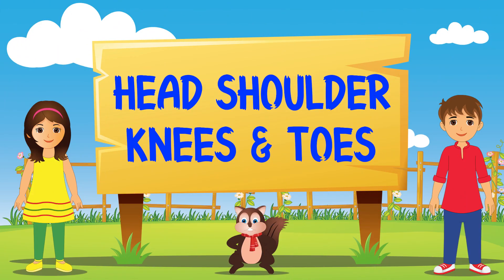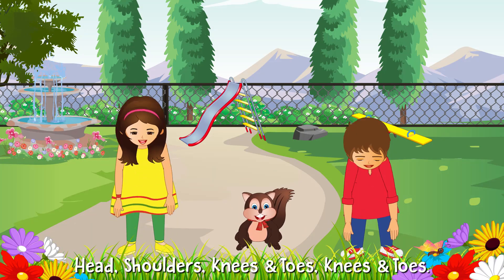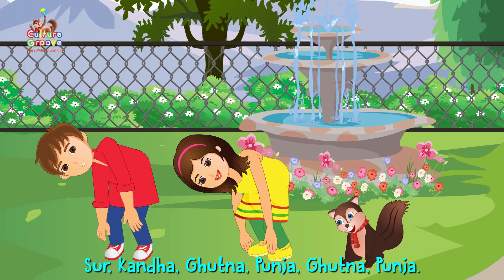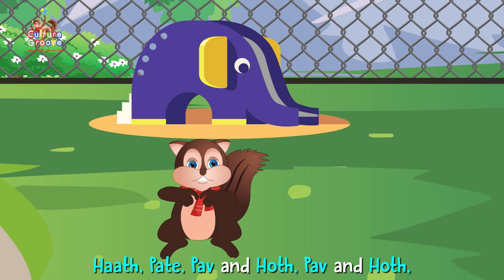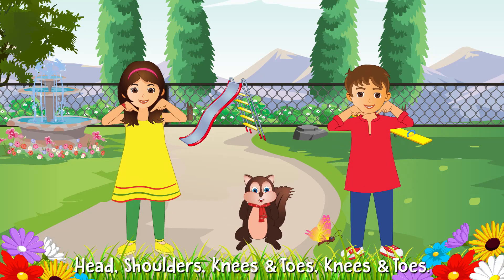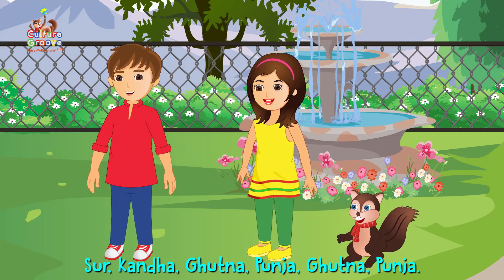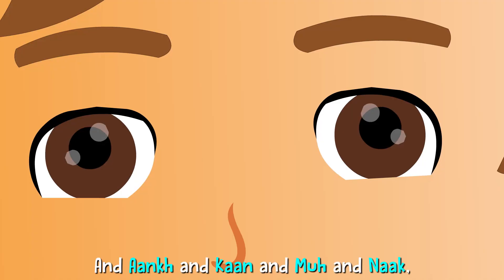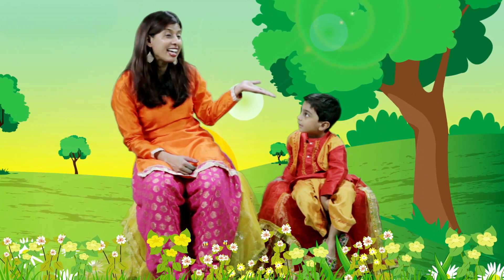Head, Shoulders, Knees & Toes | Learn Body Parts in Hindi & English | Animation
**CULTURAL SCREEN TIME!**
Let's make being multicultural, fun!

Hindi Learning for Kids with fun English rhymes!

SCROLL down for list of Hindi words.

Join Ms. Ajanta & her 4-yearl old son Ruhaan as they learn body parts in Hindi and sing Head, Shoulders, Knees & Toes with bestselling book characters, Maya, Neel and Chintu!

Culture Groove aims to help RAISE MULTICULTURAL KIDS  via fun books, animations, dance-alongs, storytime and more!

Let's make diversity a norm and help children see the world in a new light!

HINDI WORDS
Head - Sur
Shoulder - Kandha
Knee - Ghutna
Toe - Punja
Eye - Aankh
Ear - Kaan
Mouth - Muh
Nose - Naak
Hand - Haath
Tummy - Pate
Leg - Pav
Lips - Hoth